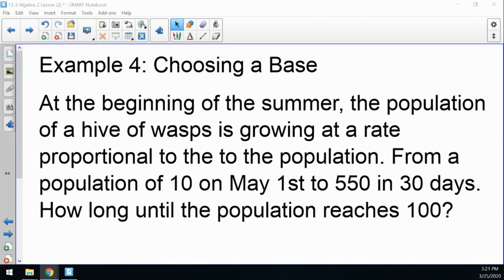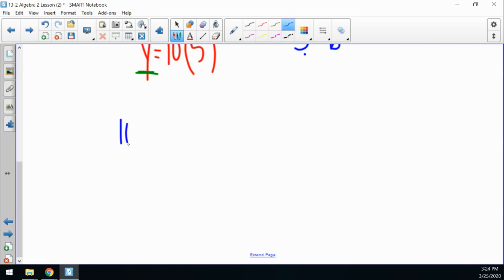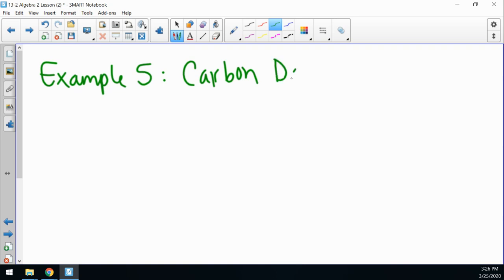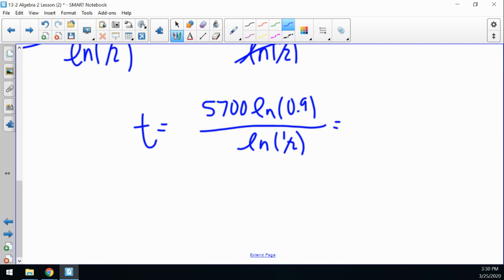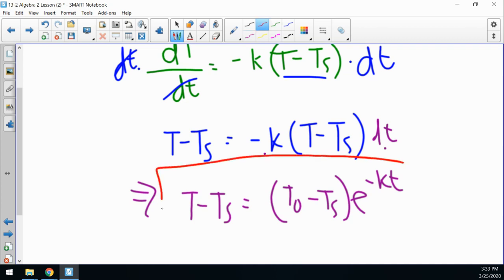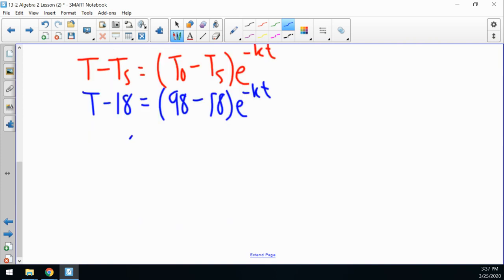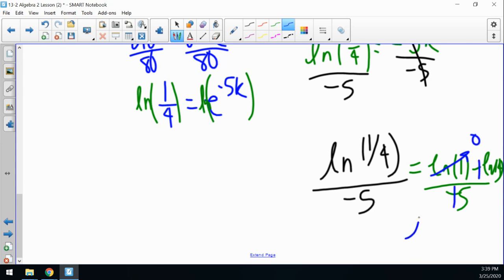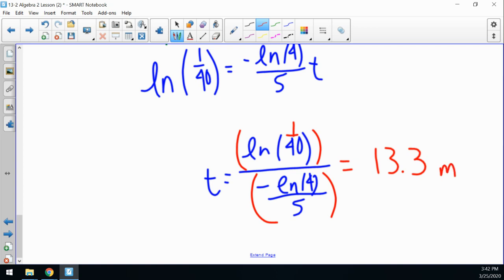Calc: 6.4 Video #2